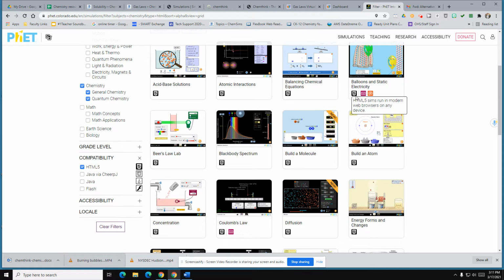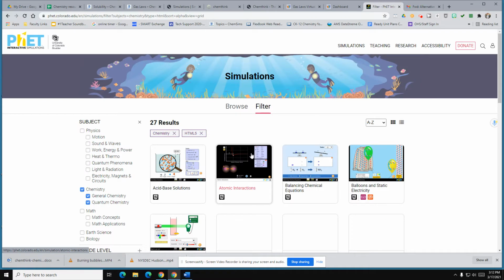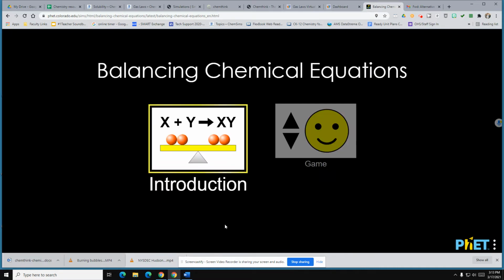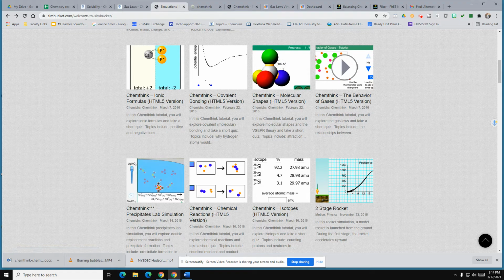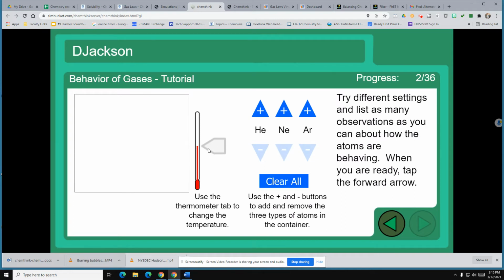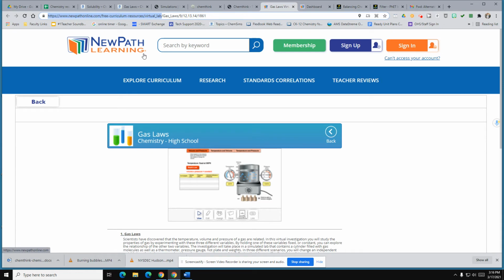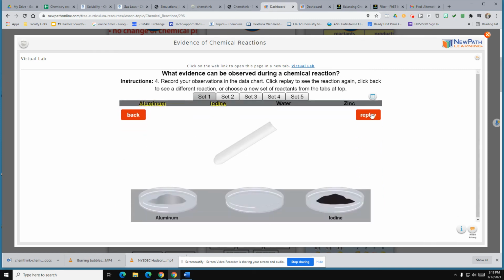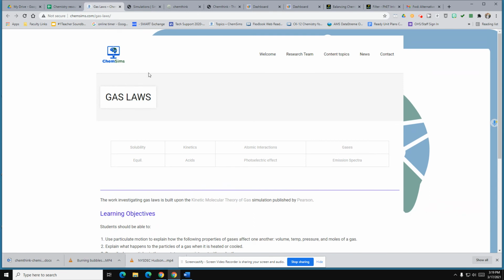DJ virtual interactives Mar 17, 2021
brief overview of some helpful website interactives